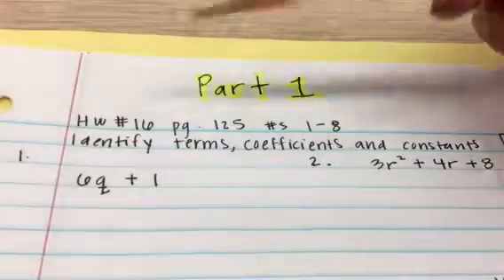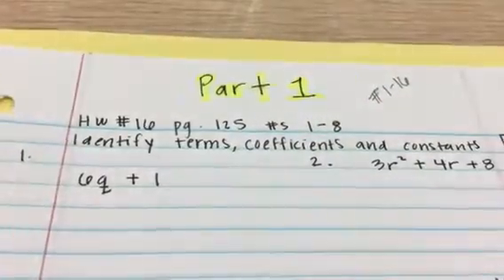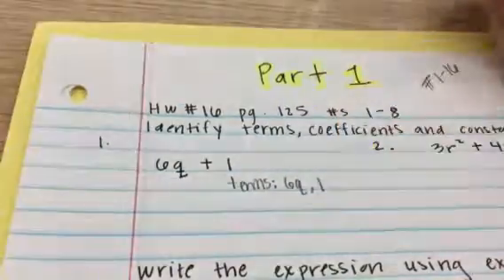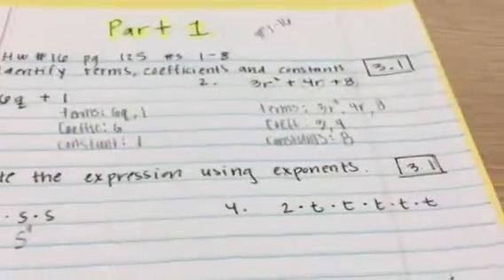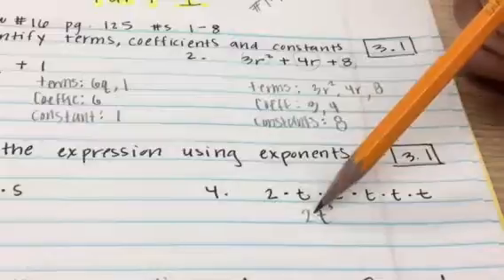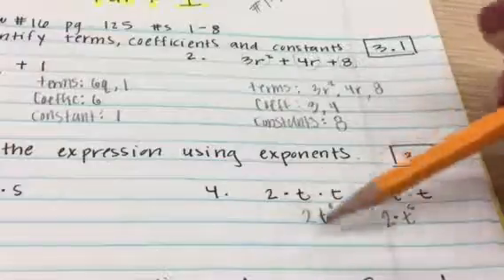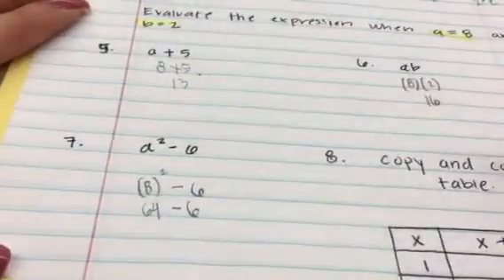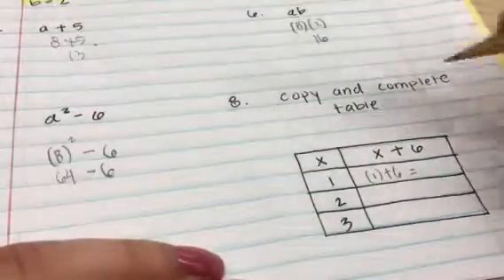Hw#16 pg 125 (1-8)